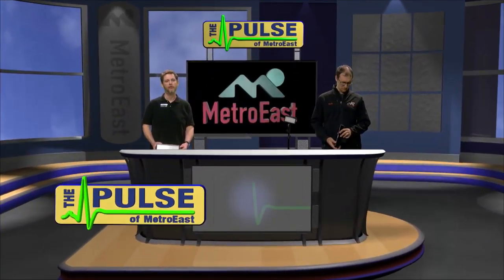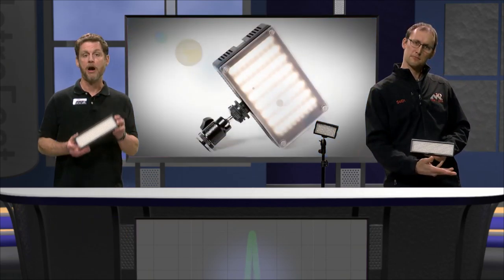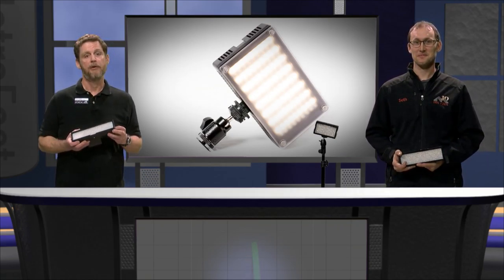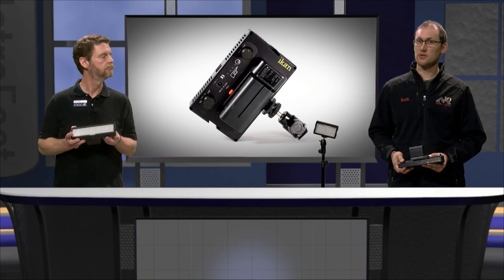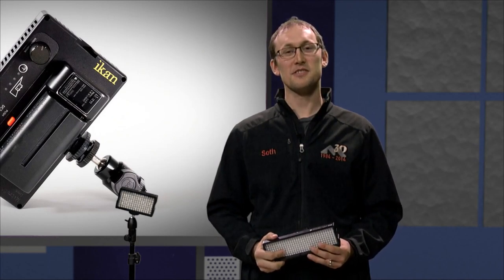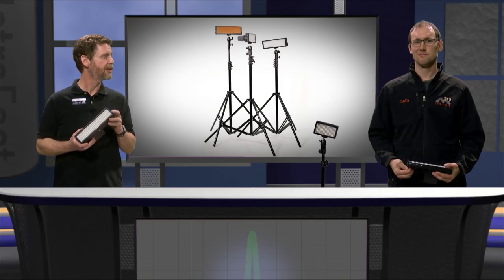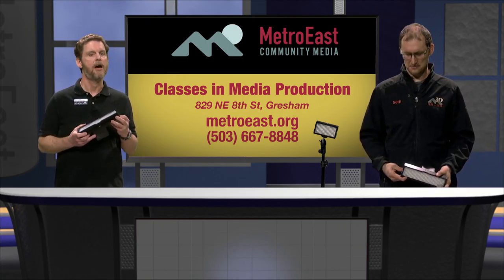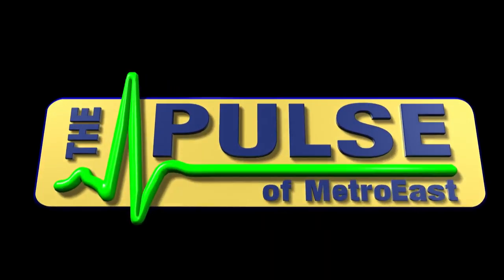The Pulse - Gear Overview LED lights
"The Pulse" of MetroEast features all the fun and interesting things going on here at the station, from volunteer news and training updates to behind the scenes glimpses of our productions. Take a look and see all the great opportunities we have to offer here at MetroEast!